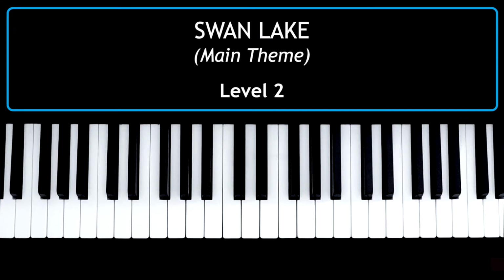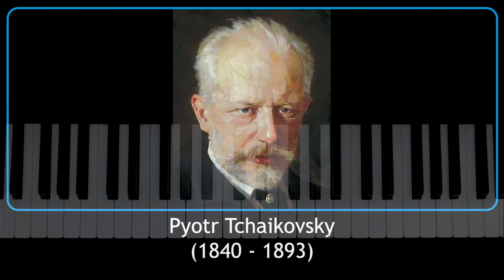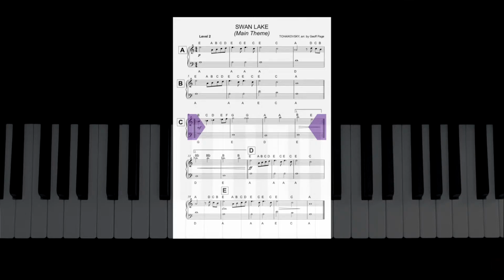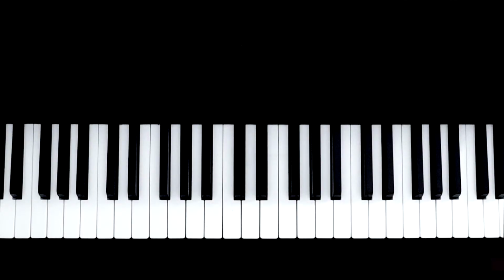FREE piano tutorial: SWAN LAKE by Tchaikovsky - Level 2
Learn to play Tchaikovsky's SWAN LAKE (Main Theme) on the piano / keyboard.

0:15 - Intro
1:28 - Structure (including repeats)
2:30 - Play-through
3:40 - Sections A & B
8:52 - Section C
12:36 - Section D & E
16:02 - Final performance